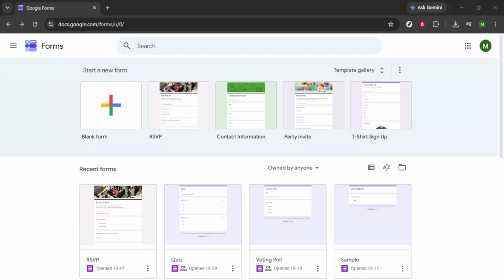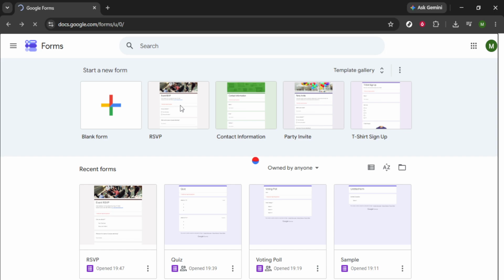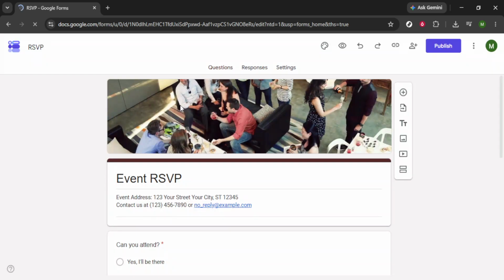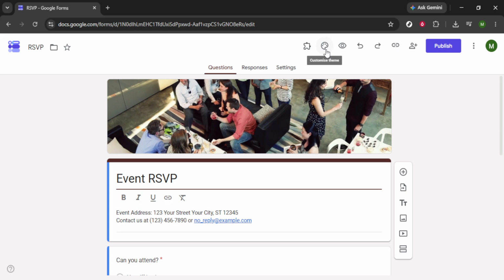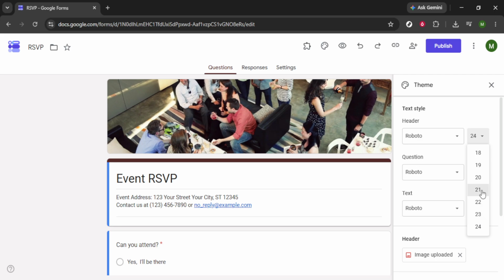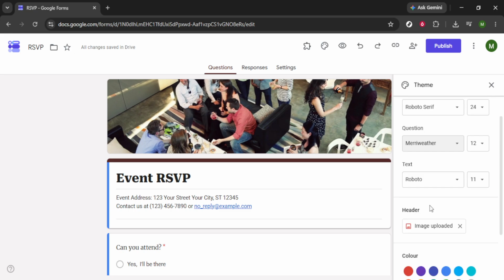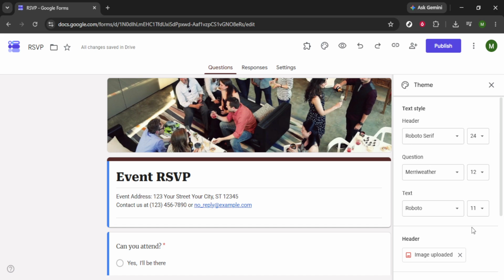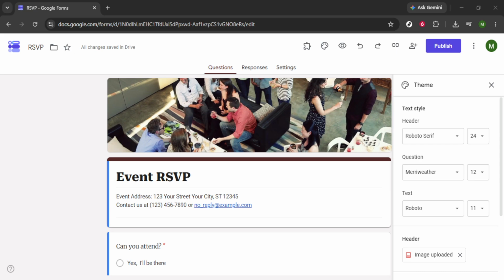How to Customize Fonts and Font Size in Google Forms (2026 Guide)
When crafting your Google Forms, making your text stand out can transform your surveys into engaging experiences. In this video, you'll customize fonts to match your style, adjust font sizes for better readability, and apply these changes consistently across your form. After watching, you'll be equipped to create visually appealing forms that reflect your unique brand identity and enhance participant engagement.